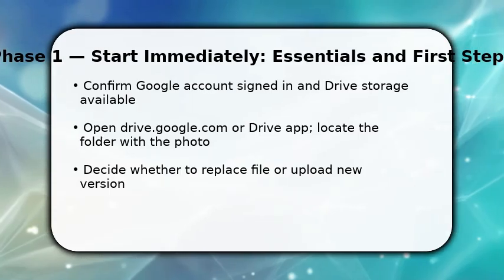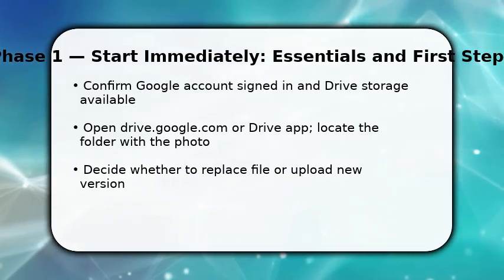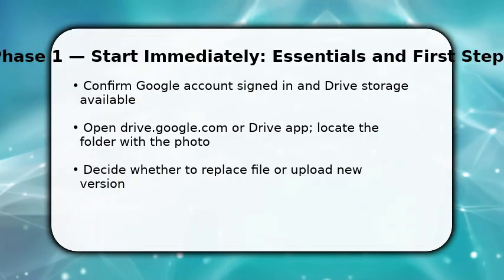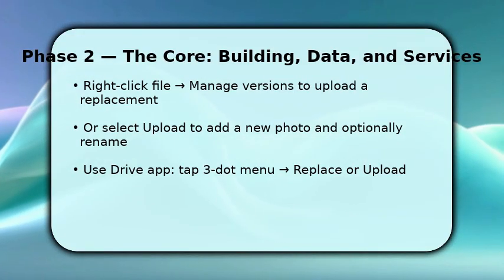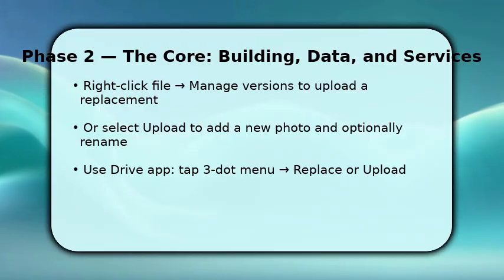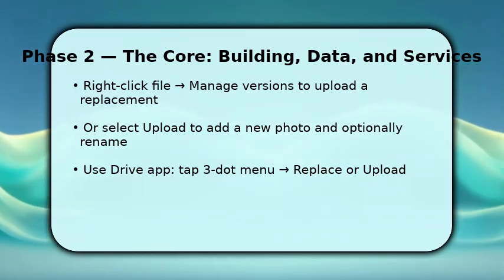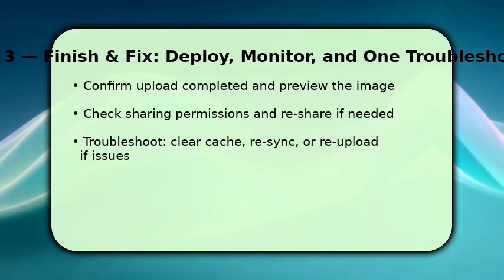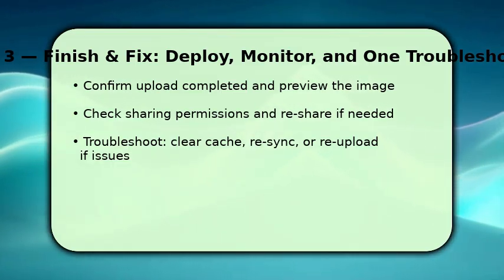How to Update Photo in Google Drive - Full Guide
How to Update Photo in Google Drive - Full Guide | 🔒 Surfshark VPN Deal — Stay private and secure. $1.99/mo + 3 Months Free ▸

Discover the step-by-step process of updating photos in Google Drive. This comprehensive guide covers everything from accessing your files to making changes and saving them, ensuring you can easily manage all your images with ease.

update photo, Google Drive instructions, how to change image on drive, manage Google Photos, edit photos in GDrive, GDrive update guide, step-by-step process for updating images